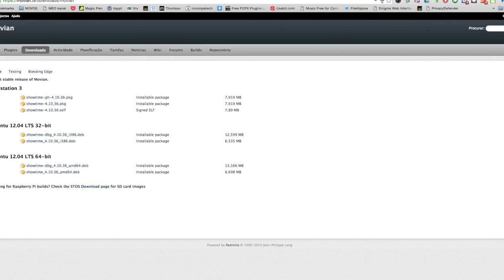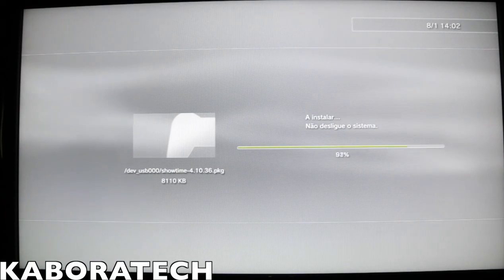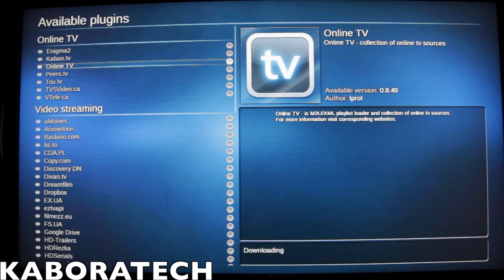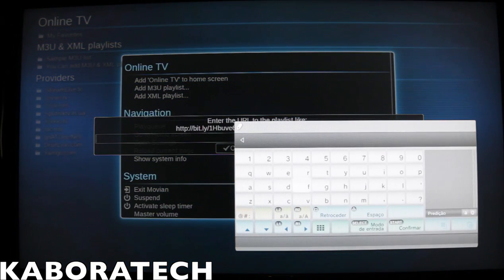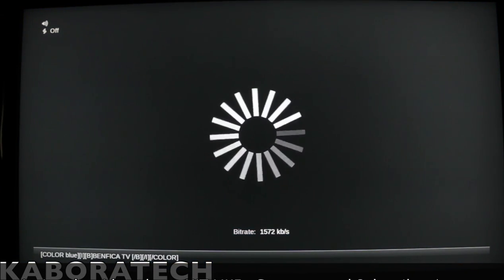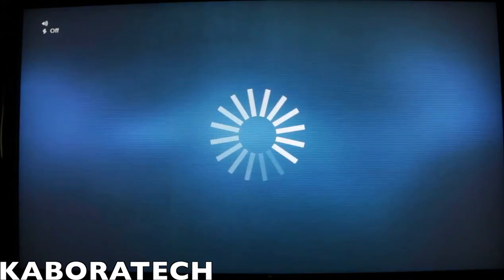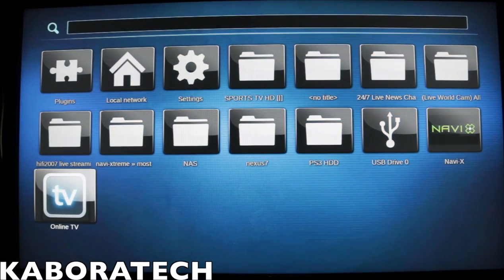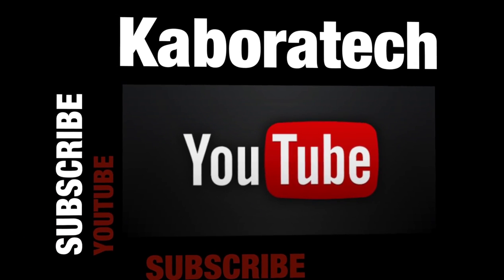How to Watch IPTV Channels on your PS3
!Custom firmware required !

install online tv on your PS3 with showtime Movian